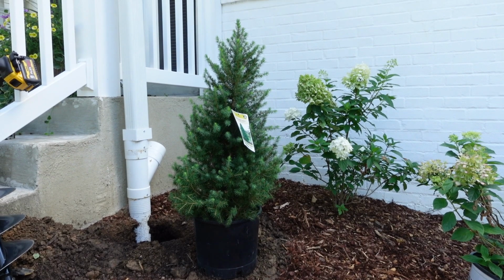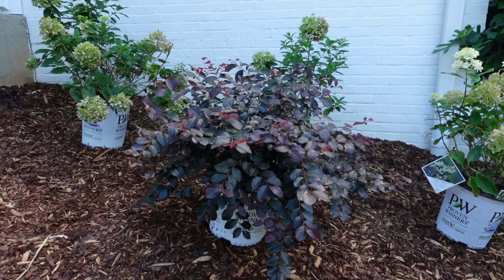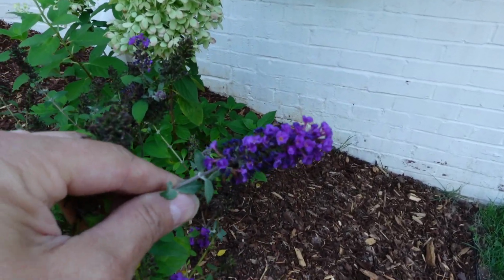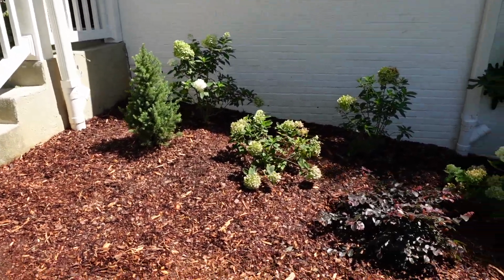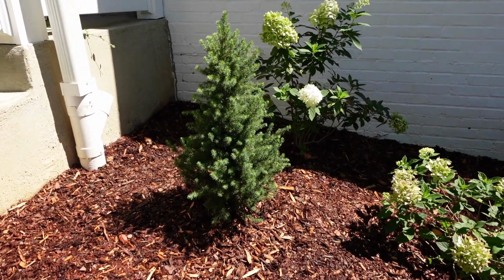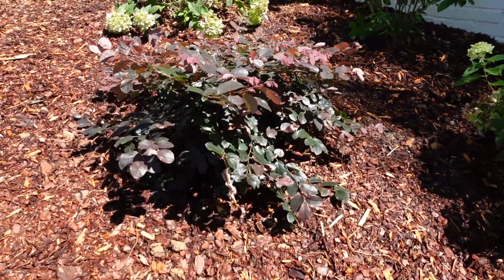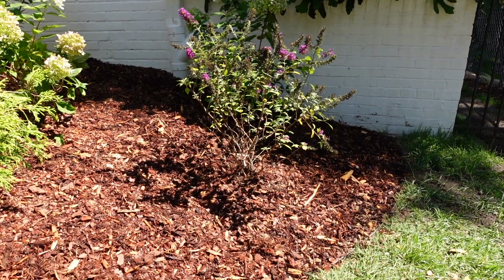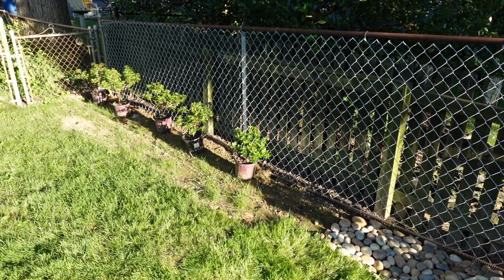Adding Some Dwarf Evergreens For Winter Interest and More Hydrangeas 🌿❄️ / Dirt and Dish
These are the hydrangeas that were in the clearance rack rescue video.  They are finally going in the ground.